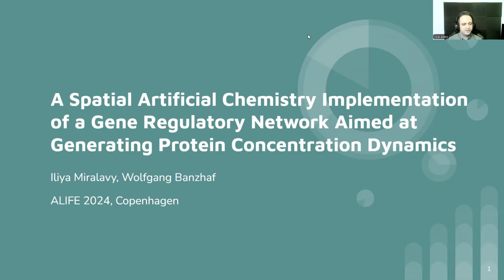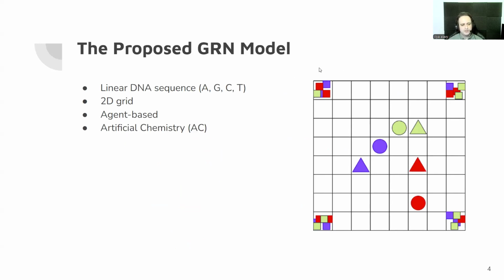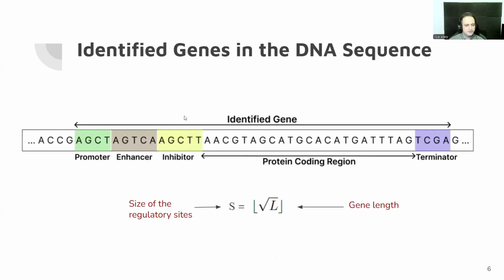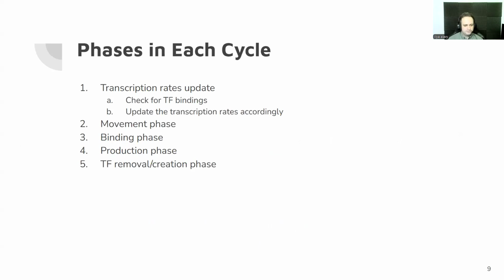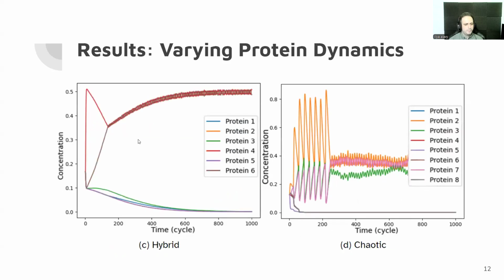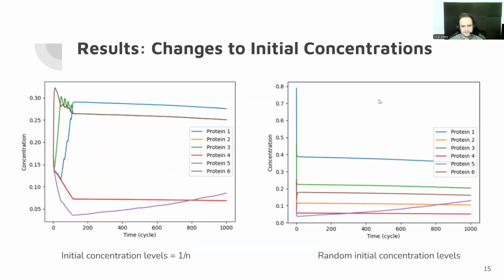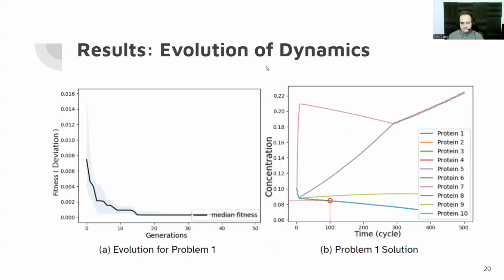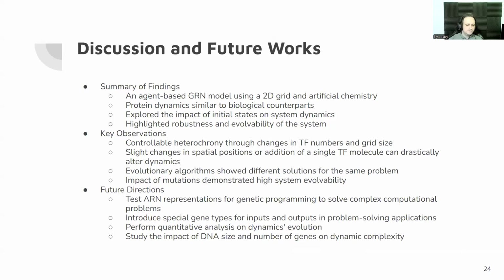Iliya Miralavy Spatial artificial chemistry of a GRN aimed at generating protein concentration dyn